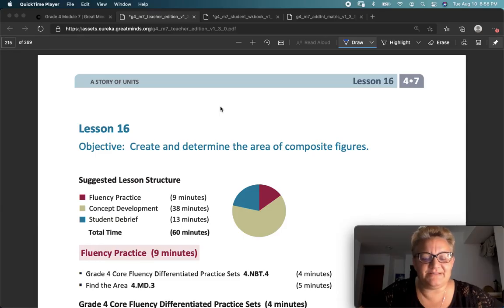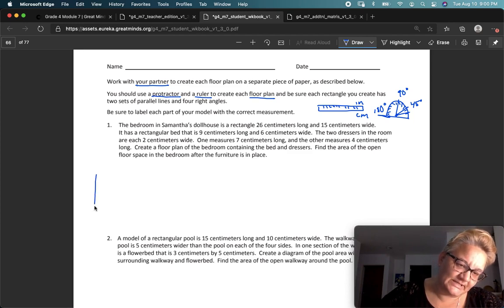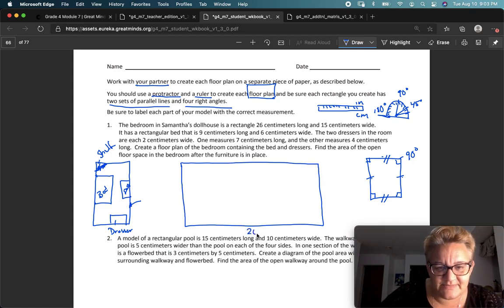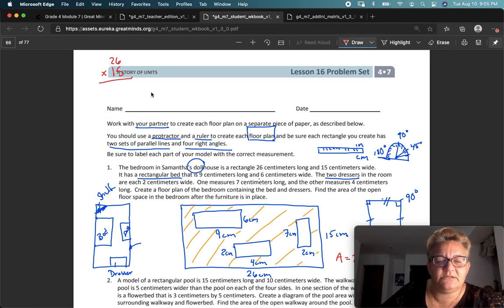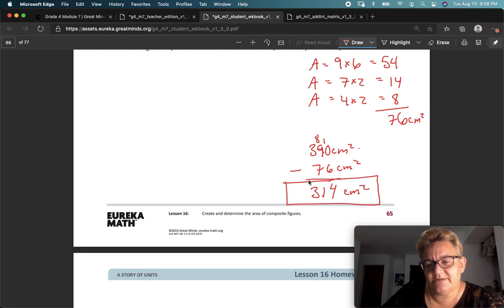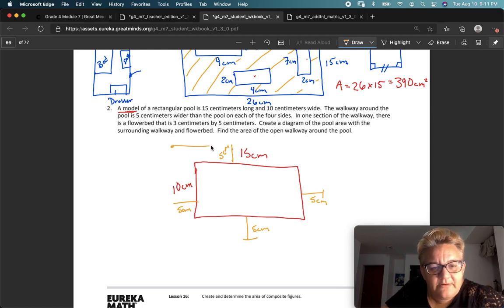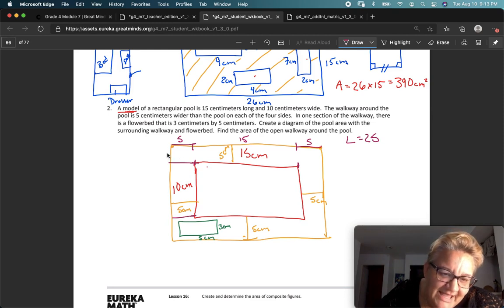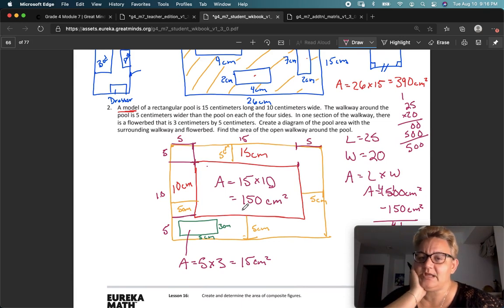Eureka Math 4th Grade Module 7 Lesson 16 Problem Set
Objective: Create and determine the area of composite figures.